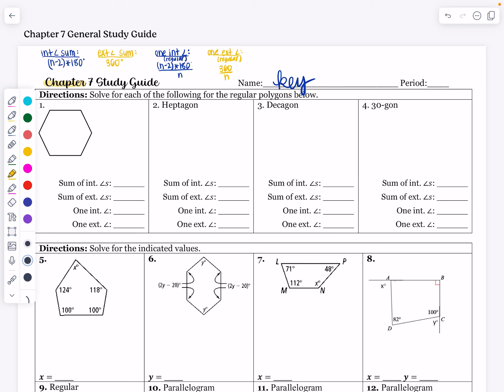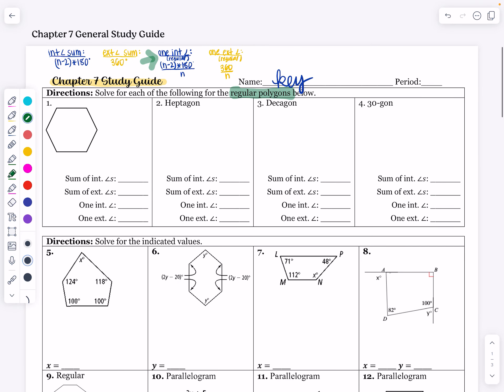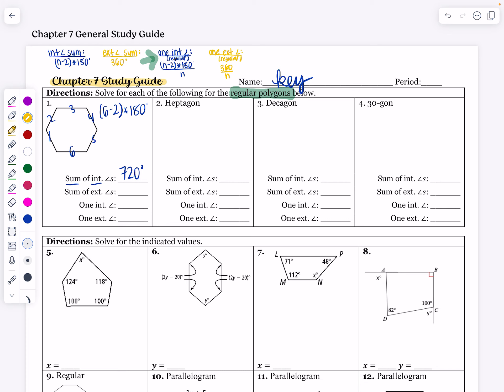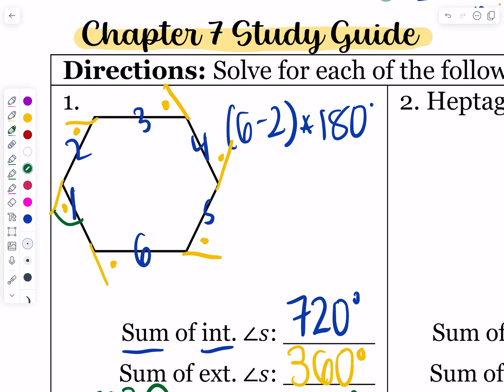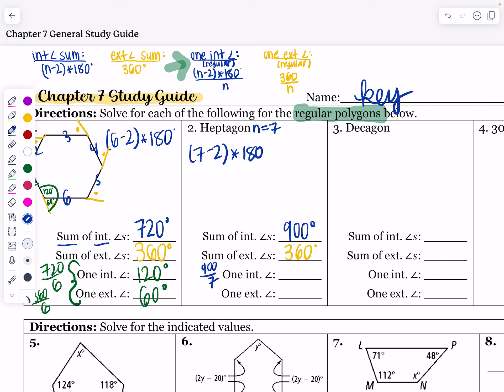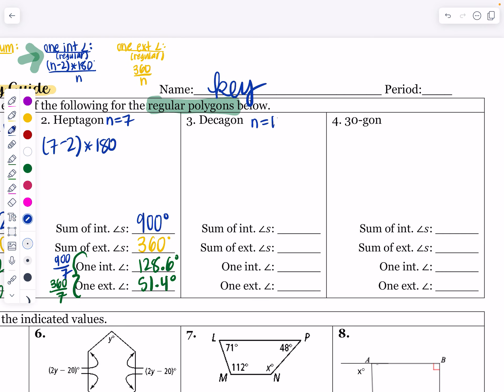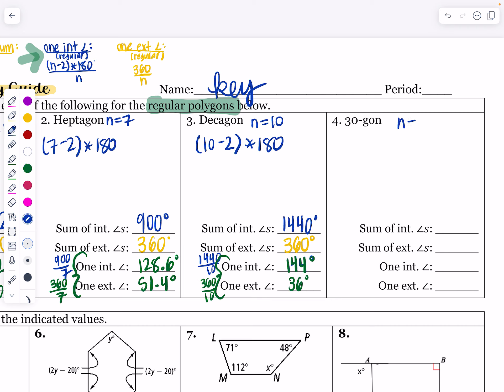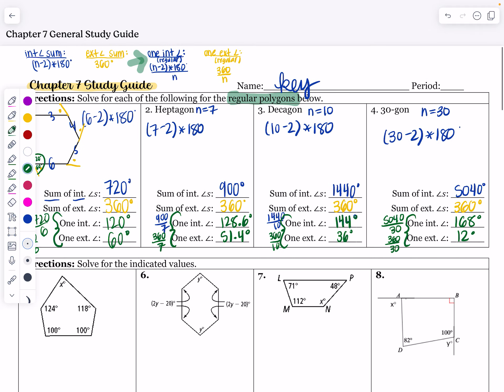Chapter 7 Study Guide #1 - #4